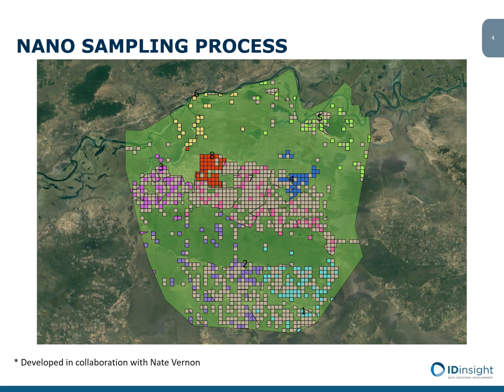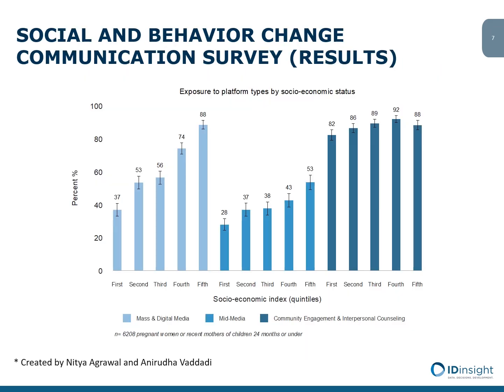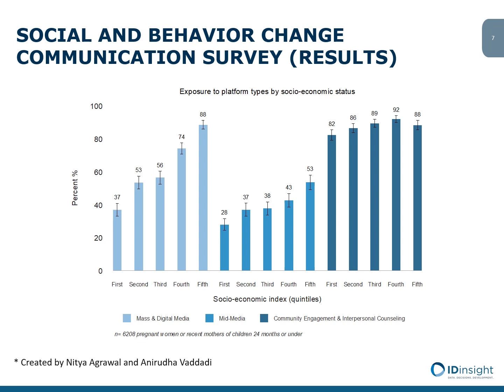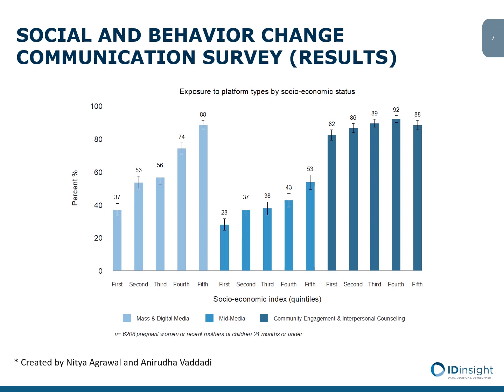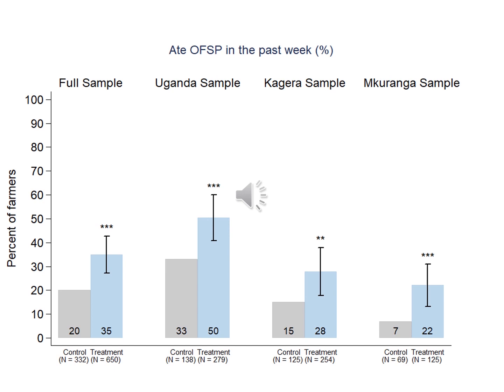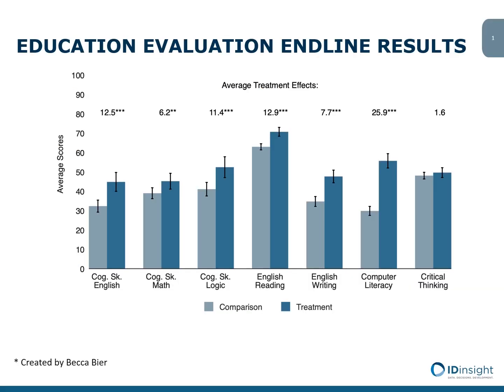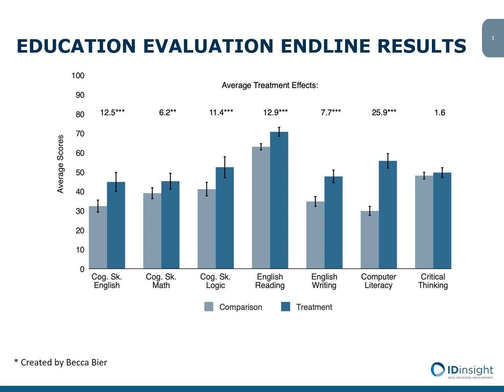20190806_Tech_Team_Video